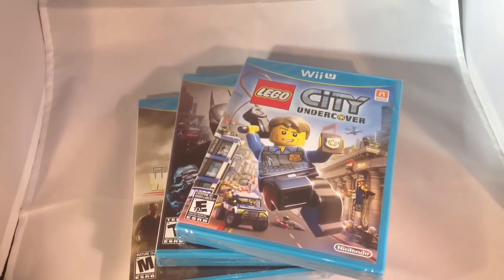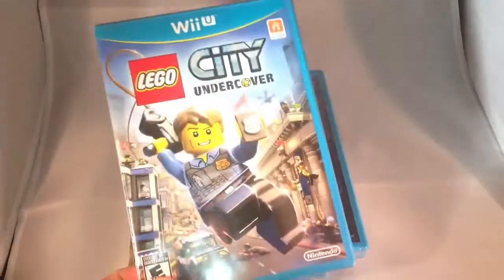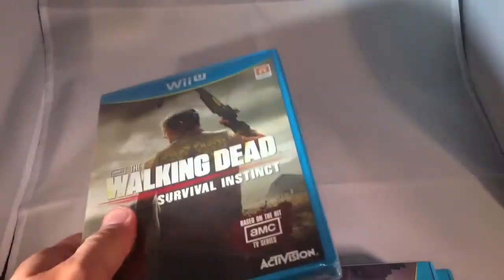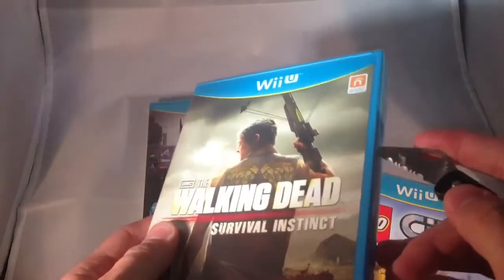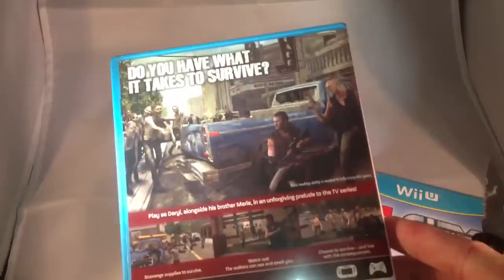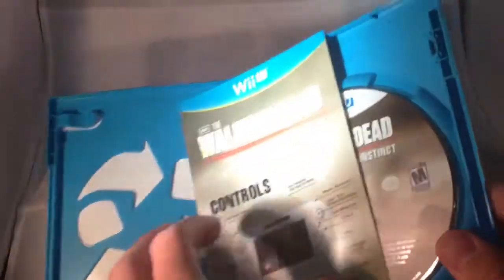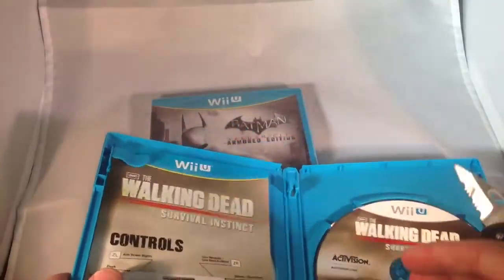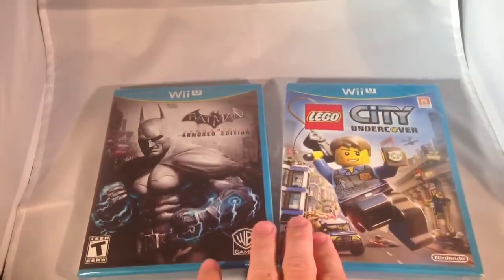The Walking Dead Survival Instinct Nintendo Wii U Unboxing